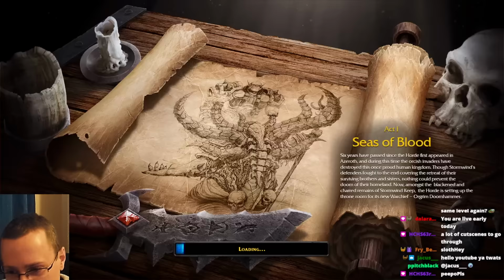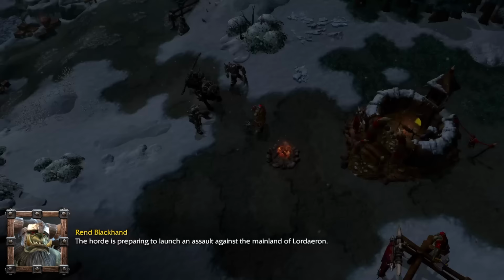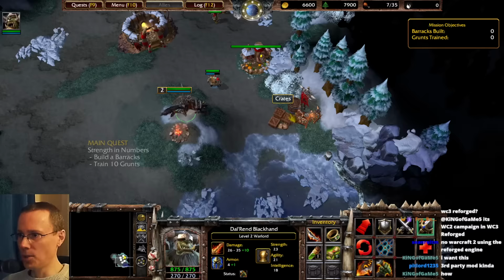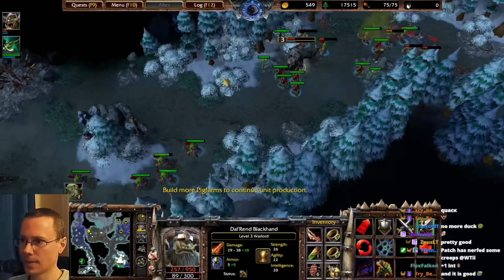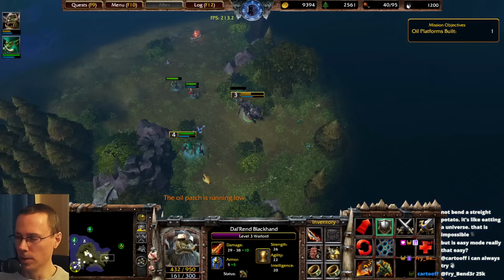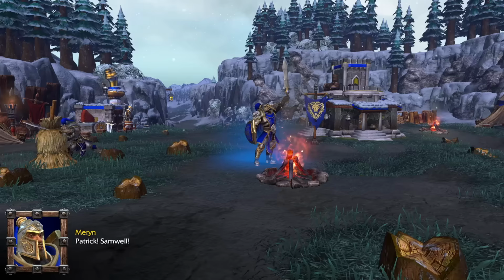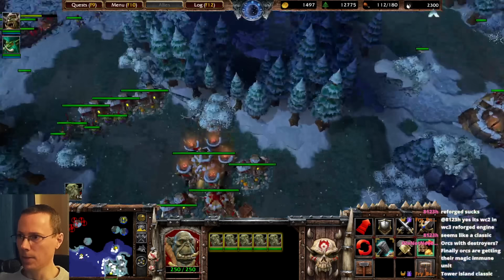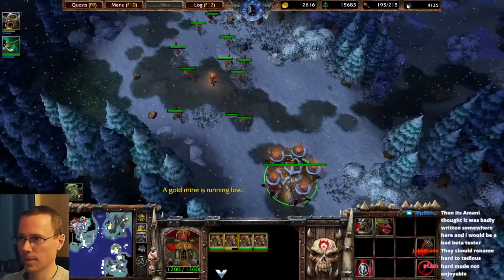Chronicles of the Second War Act 1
Relive the events of Warcraft II orc campaign, reimagined in Warcraft 3 Reforged. Enjoy the gameplay that merges best features of WC2 and WC3, through RTS and RPG missions.

✦ 17 Missions packed with captivating gameplay
✦ Cinematics capturing and expanding on important lore moments
✦ Lore conveyed through immersing gameplay, bringing you back into WC2 era
✦ Voice Acting for over 1500 lines, from unit quotes to cinematics
✦ Soundtrack recreating original Warcraft II music, made by talented artists
✦ Heroes & Characters introduced through gameplay and cameos
✦ Oil Resource system from classic Warcraft II, for immersive naval experience
✦ Boss Battles with engaging and challenging mechanics inspired by World of Warcraft

Developers Team
Tamplier777 (Eugene Ivaniushenko) - Plot Writing, Terrain, Triggers, Scripts, Models, Missions, Cinematics
ShadiHD (Shadi Al-Abadi) - Dialogues, Models, Textures, Terrain, Voice Acting, Sound Design, Promotion
Bagysta (Goulven Labat) - Models, Textures
Barorque (Maksims Šimaitis) - Models, Textures, Terrain, Cinematics, Triggers, Promotion
Mr.Goblin (Vincent Turcot) - Icons, Art (Loading Screens), Terrain, Textures
Kam (Ryan Kinports) - Triggers, AI Script, Terrain
Marthen Andeval (Martin H. J.) - World Map (loading Screens), Proofreading, Lorecraft

0:00 Introduction
1:35 Act 1 - Seas of Blood
18:17 Chapter One - Zul'Dare
34:26 Chapter Two - Raid at Durnholde
58:01 Chapter Three - Southshore
1:26:12 Chapter Four - Assault on Hillsbrad

@Twitch.tv/wtii Tip £13.37 to Request! Thanks for Supporting!